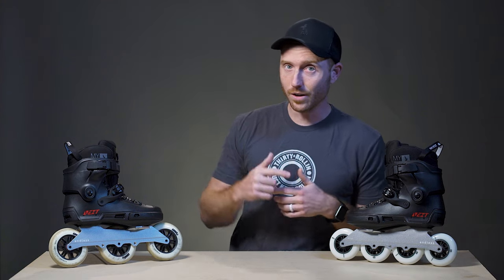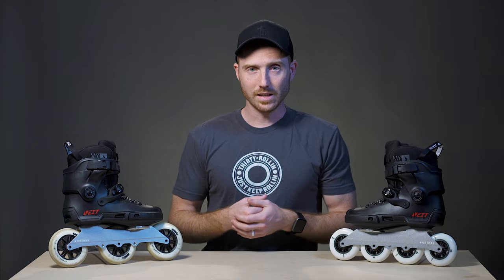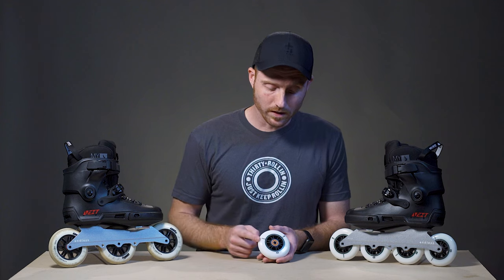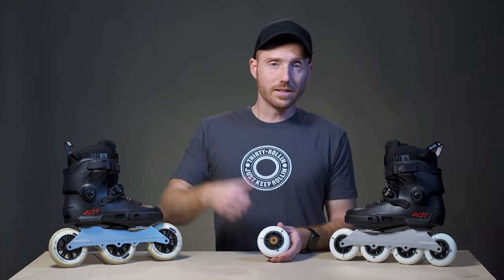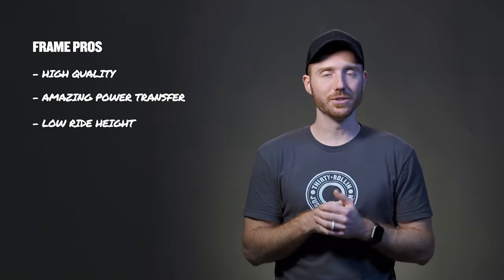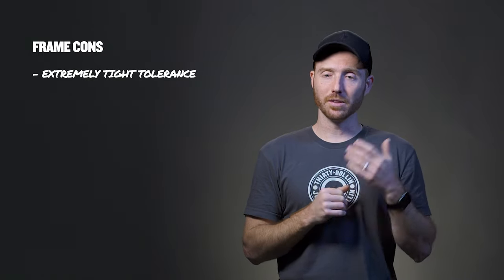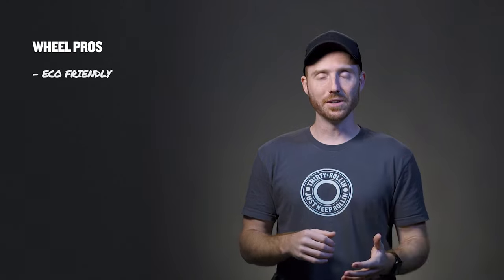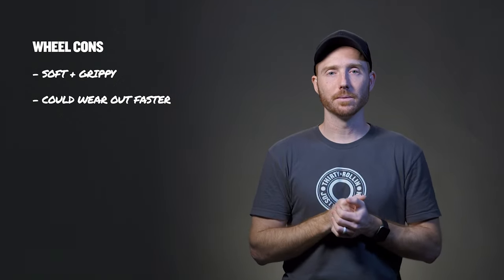Endless 90 Trinity Frame + Iqon Eqo 90 Wheel Review | Big Wheel Inline Skating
I know, I know I'm late to the Endless party but better late than never right? Super excited to be about to test a pair of these Endless 90 Trinity frames with the new Iqon Eqo 90mm wheels! Do these hold up to all the internet praise? Let's find out in this episode of T+R.

Big thank to Endless Blading Co. + Iqon

0:00​​​​​ Start
0:08​​​​​ Intro
1:13 Overview
9:06​​​​​ Testing
13:40​​​​​ Review

BIG WHEEL INLINE SKATES
Rollerblade Zetrablade Skate
Rollerblade Twister Edge 80mm Skate
Rollerblade Twister Edge 110mm 3WD Skate
Rollerblade Maxxum Edge 90mm Skate
Rollerblade Maxxum Edge 125mm Skate
Powerslide Zoom Pro Skate
Powerslide NEXT 80mm Skate
Powerslide NEXT 110mm Skate
Roces EGO 3X110mm TIF

Roces M12
USD AEON

SKATE PARTS
Rollerblade Hydrogen Wheels
Rollerblade Hydrogen Pro Wheels
Bones Reds Bearings
Bones Reds Big Balls Bearings
Rollerblade ILQ9 Pro Bearings
Derby Waxed Laces

PROTECTIVE GEAR
Outdoor Master Skate + Cycle Helmet
Triple Eight Dual Certified MIPS Helmet
Triple Eight Covert Elbow Pads
Triple Eight Wristsaver
Triple Eight Bumsaver
Bodyprox Padded Shorts
G-Form Elite Knee-Shin Guards

SKATE GEAR
Rollerblade Backpack Pro LT 30
Rollerblade Blade Tool Pro
EarFun Wireless Earbuds
Triple Elite Liberty Oil
WD-40 White Lithium Grease
Bones Skate Bearings Cleaning Kit

VIDEO CAMERAS
Sony a6600
Sony a7s III
GoPro Hero 9 Black

PHOTO CAMERAS
Canon 5D MKIV
Canon R5

SUPPORT
DJI Ronin S
Manfrotto Tripod
Manfrotto Fluid Head 502
Benro Travel Tripod

Rode VideoMicro
Rode Wireless Go